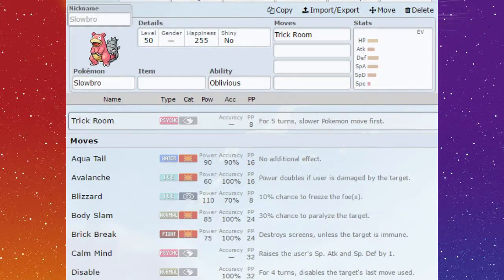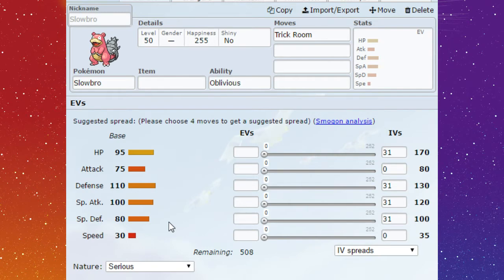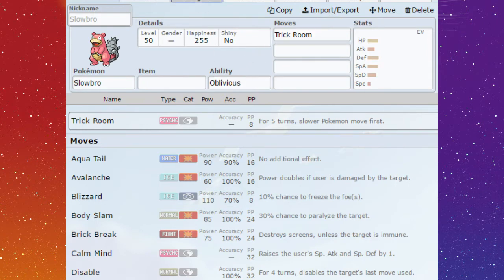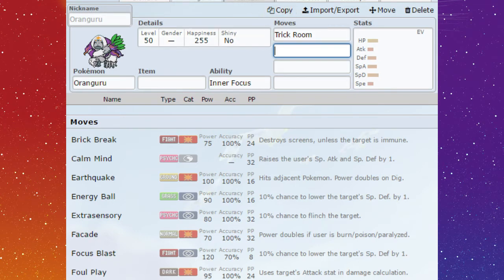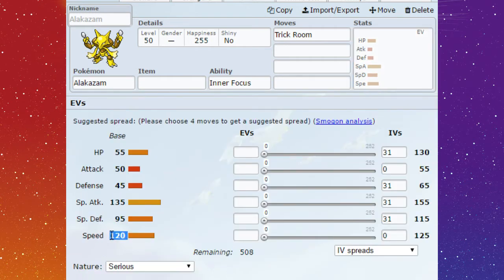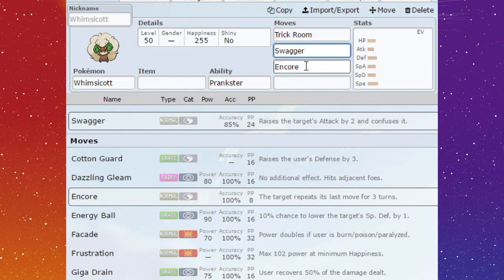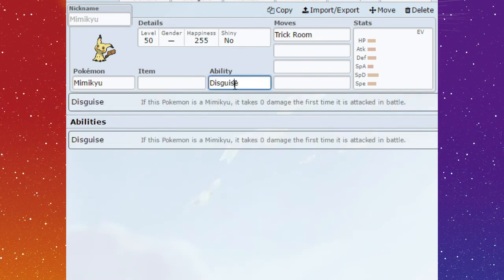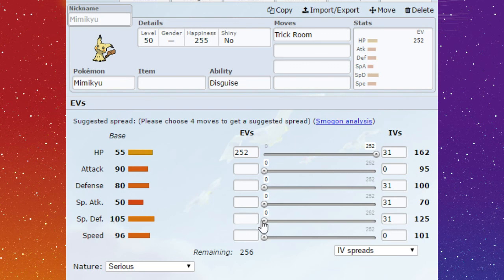Top 5 Trick Room Setters for VGC 2017 | Pokemon Sun and Moon VGC 2017